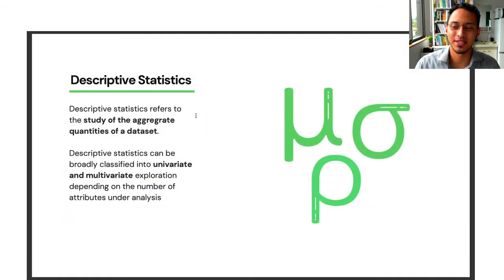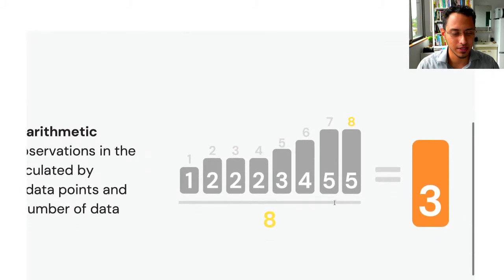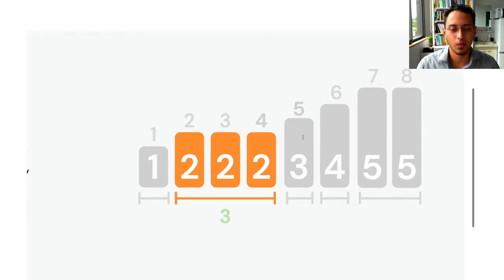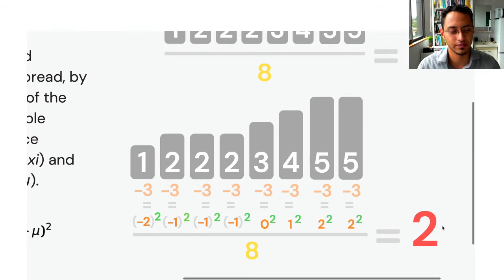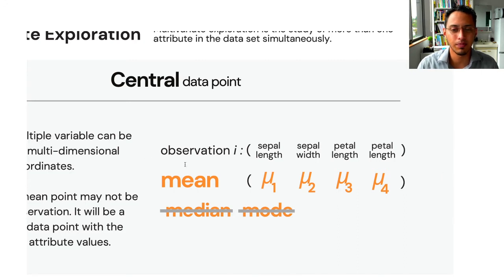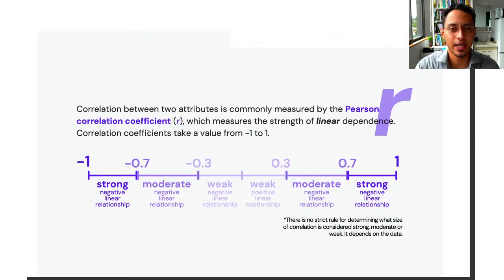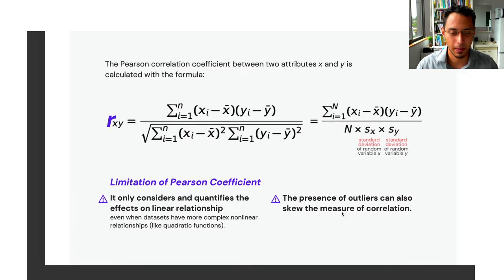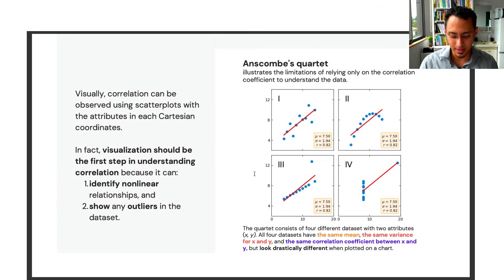Data Science Basic 3.2 : Descriptive Statistics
Explanation of some basic descriptive statistics that are useful in the data science process.

Created by: Samy Baladram, International Liaison Office, Graduate School of Information Sciences, Faculty of Computer and Information Science, Tohoku University